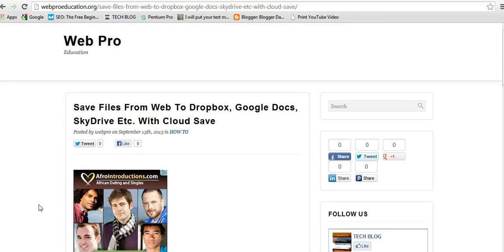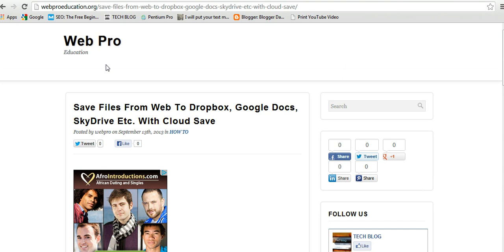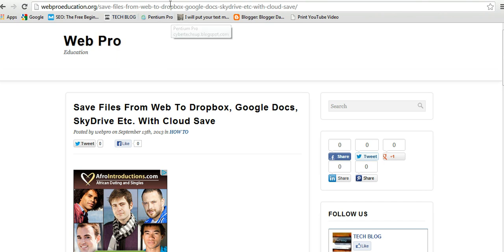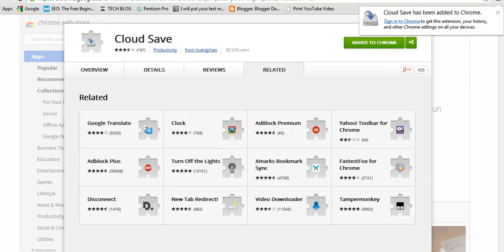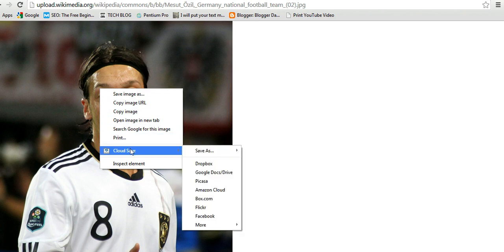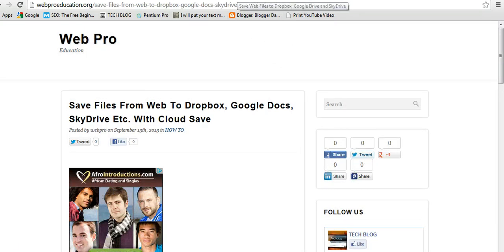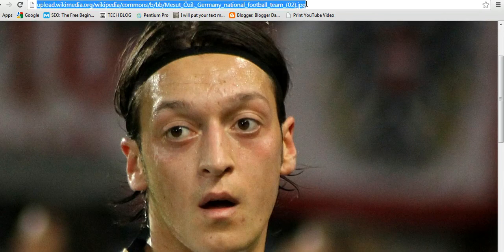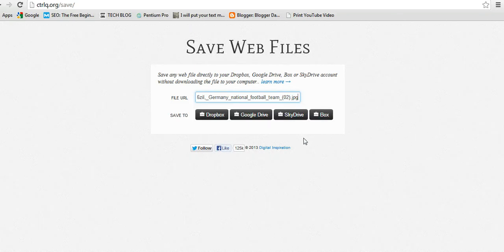Save Web Files Directly to Dropbox, Google Drive and other Cloud Storage Services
Transfer Files Between Dropbox, Google Drive, SkyDrive Online

How to Copy Files Between Dropbox, Google Drive and SkyDrive

25 Apps for Dropbox » Practical Ecommerce

Dropbox vs. Google Drive vs. Amazon vs. Skydrive

Save Web Files Instantly Saves Online Files to the Cloud

Cloud Storage Face-off: Dropbox vs Google Drive vs SkyDrive
Cloud storage services are so handy nowadays as it saves space on your portable drive ... Each service offers different amounts of free storage and a variety of premium The Google Drive website supports unique files like Adobe Illustrator (.
Driven to despair by Google Drive | PC Pro blog
Sep 23, 2013 - In fairness, I probably didn't set up Google Drive in the expected way. ... I could save myself a day of syncing by installing the Google Drive client on each of them, then copying the files directly into each one's Google Drive folder. ... since Google shares your online storage quota across its various services.
How to download torrents remotely to cloud storage ← How-To Tech ...
Nov 6, 2013 - Want to save torrent files remotely to your cloud storage account like Dropbox. ... services available online like Dropbox, SkyDrive, Google Drive, Box etc. ... can be easily moved and saved to some other folder within Dropbox as backup. ... How to save Web Contents directly to Google Drive for Data Storage ...
8 Extensions That Make Google Drive More Powerful Than Dropbox